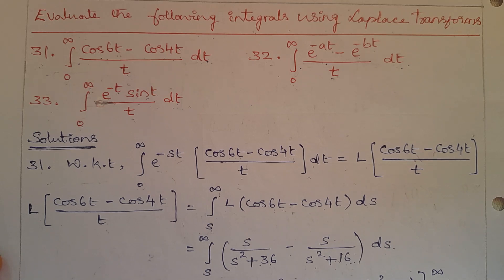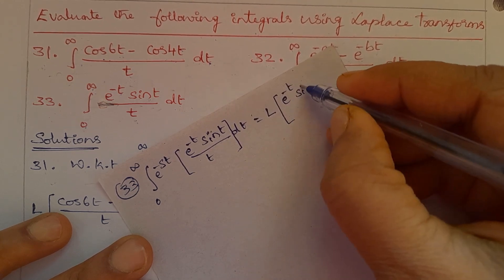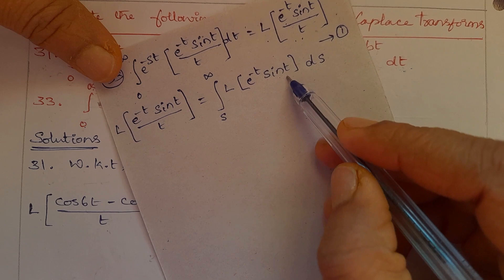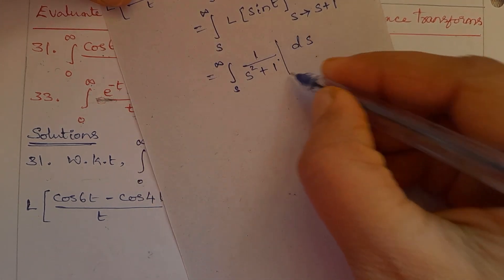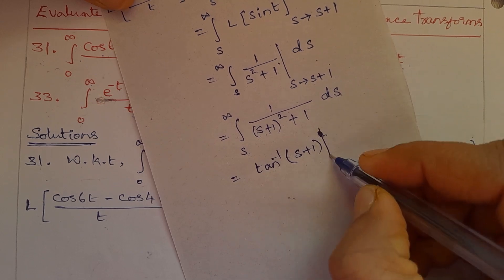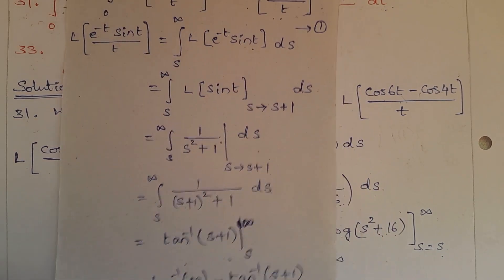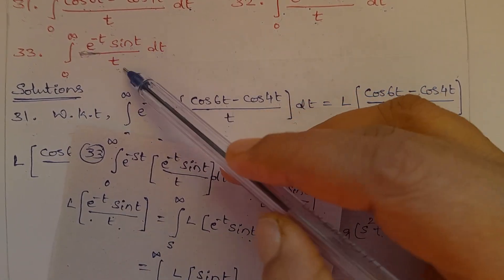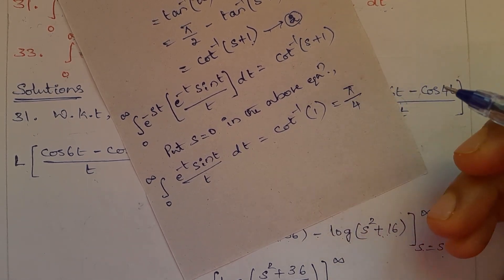Engineering Mathematics | Laplace Transform | Properties of Laplace Transform | Problem Number 33